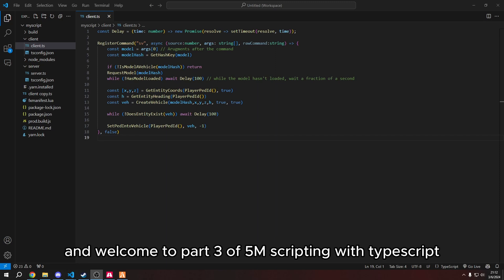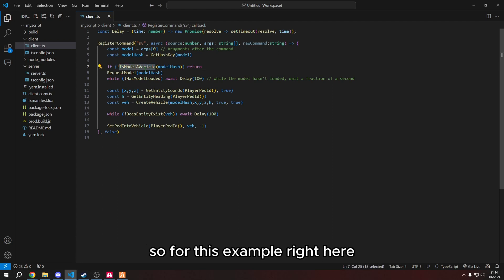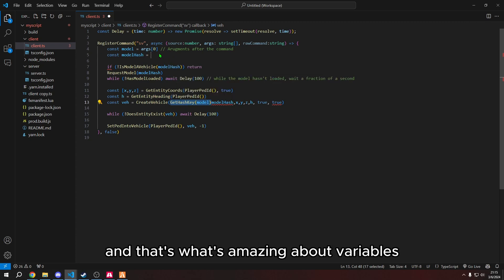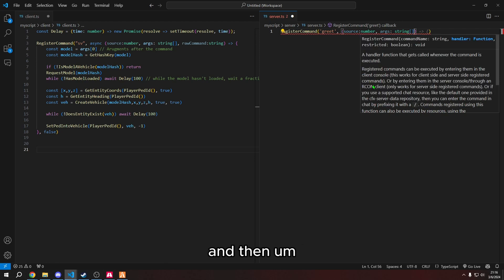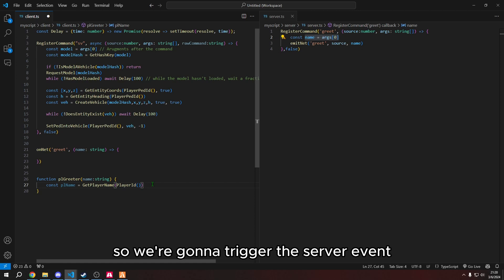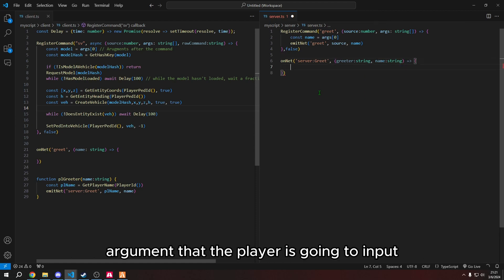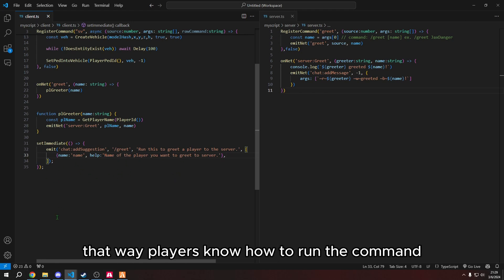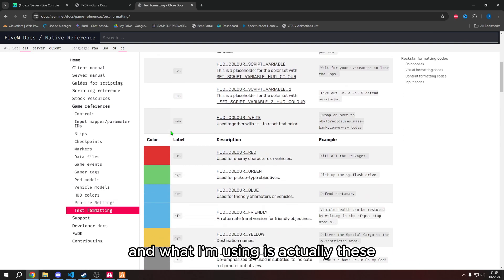Getting Started: Basic Scripting with TypeScript (Part 3)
Dive into the basics of FiveM script development with TypeScript in Part 3 of our series. Explore essential concepts like functions and events as we create a simple player greeting system. Perfect for beginners and those looking to enhance their scripting skills. Join us on this journey into the world of custom scripts for your FiveM server!

Chapters
0:00 - Intro
0:15 - Explaining the template's default code.
3:00 - Ready to code.
3:16 - Creating the command.
5:07 - Creating the client side event and function.
6:43 - Auto build the script w/ npm run watch.
6:53 - Creating the server event.
7:45 - Creating the chat message to send to all players w/ colors.
8:38 - Explaining what we have so far.
10:23 - Adding template for players to use the command.
11:58 - Restart the script and test it!
12:34 - How to change the colors in the chat message.
13:24 - Info on using colors.
13:45 - Testing script with its new colors.
14:00 - Outro.